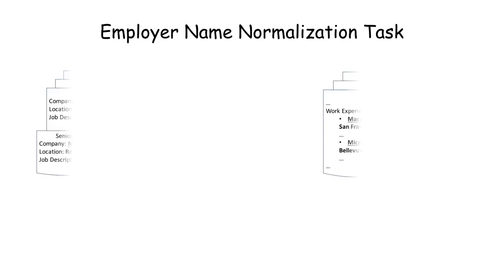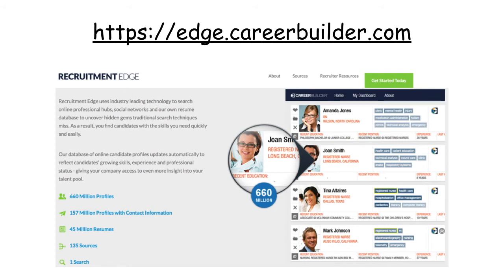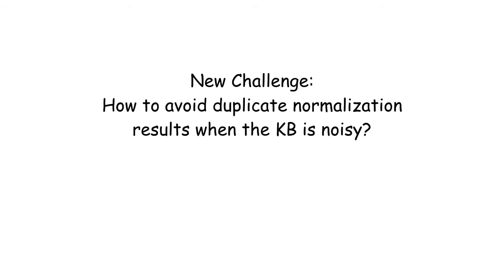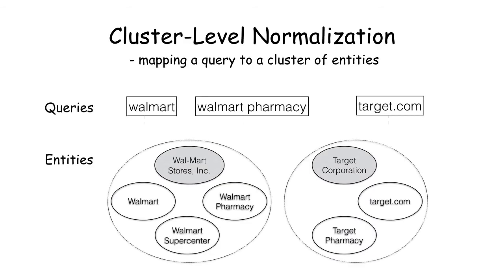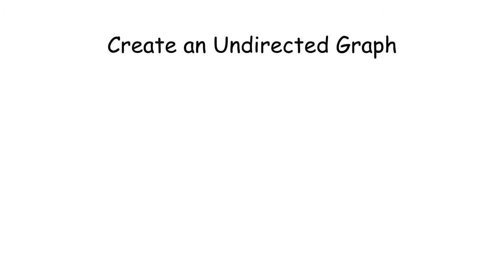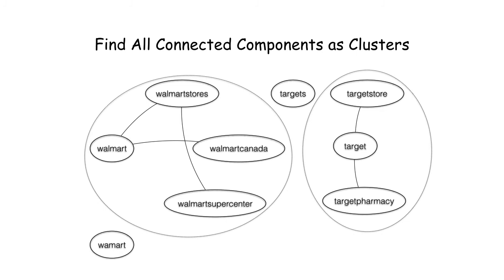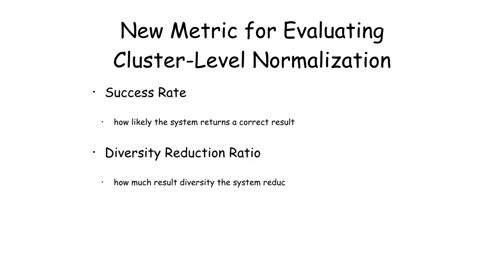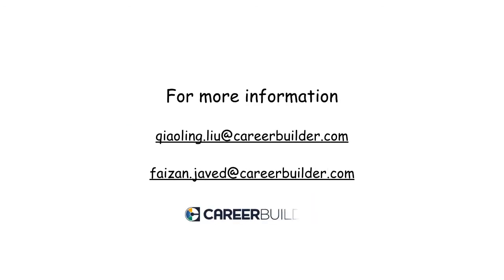Supporting Employer Name Normalization at both Entity and Cluster Level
Qiaoling Liu (CareerBuilder LLC)
Faizan Javed (Careerbuilder)
Vachik Dave (Indiana University - Purdue University, Indianapolis)
Ankita Joshi (University of Georgia)

In the recruitment domain, the employer name normalization task, which links employer names in job postings or resumes to entities in an employer knowledge base (KB), is important to many business applications. In previous work, we proposed the CompanyDepot system, which used machine learning techniques to address the problem. After applying it to several applications at CareerBuilder, we faced several new challenges: 1) how to avoid duplicate normalization results when the KB is noisy and contains many duplicate entities; 2) how to address the vocabulary gap between query names and entity names in the KB; and 3) how to use the context available in jobs and resumes to improve normalization quality. To address these challenges, in this paper we extend the previous CompanyDepot system to normalize employer names not only \textit{at entity level}, but also \textit{at cluster level} by mapping a query to a cluster in the KB that best matches the query. We also propose a new metric called \textit{clustering risk} for evaluating the cluster-level normalization. Moreover, we perform query expansion based on five data sources to address the vocabulary gap challenge and leverage the url context for the employer names in many jobs and resumes to improve normalization quality. We show that the proposed CompanyDepot-V2 system outperforms the previous CompanyDepot system and several other baseline systems over multiple real-world datasets. We also demonstrate the large improvement on normalization quality from entity-level to cluster-level normalization.